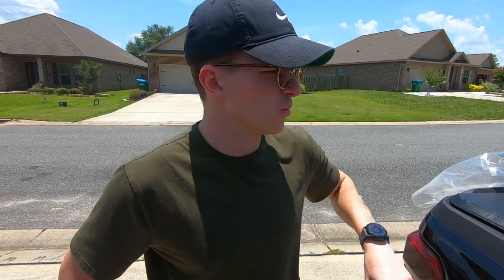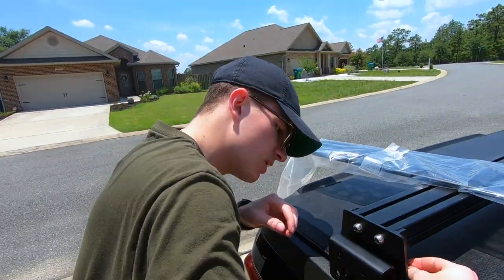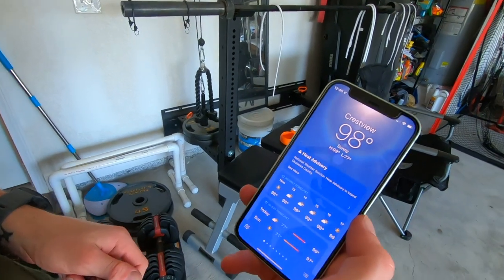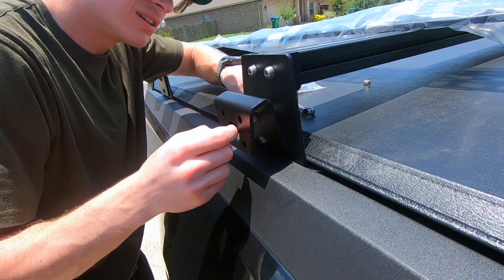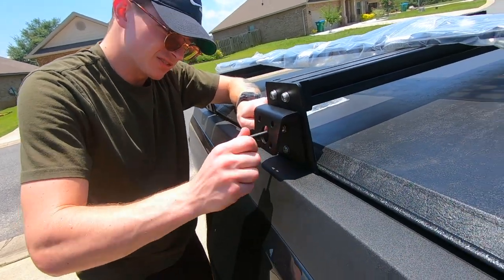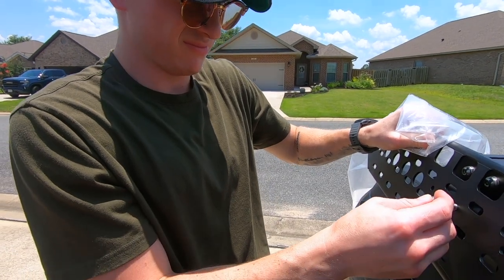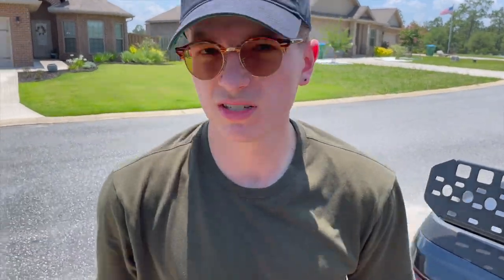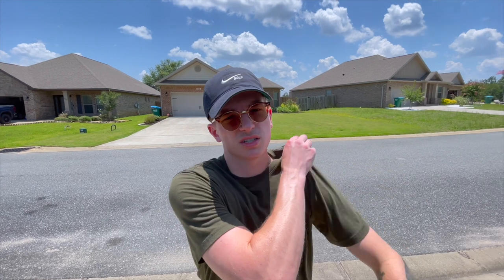Best Ford Maverick Bed Mounting Solution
We installed the Billie Bars low profile bed rack Molle Panel on our Ford Maverick.

Rack at Billiebars.com

Our Accessories
RefinedTruck.com